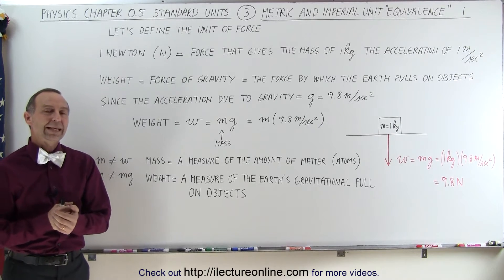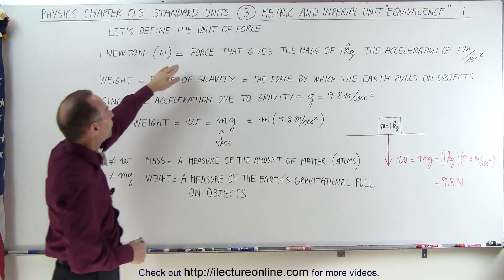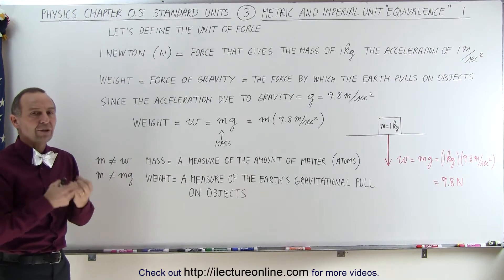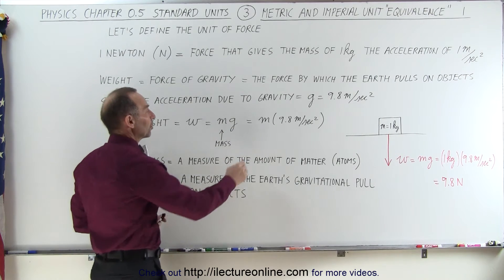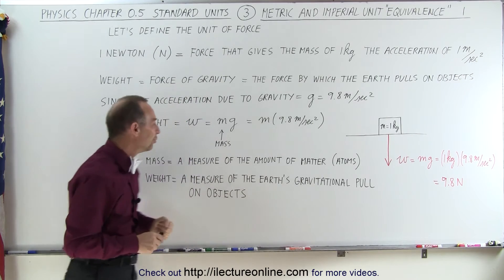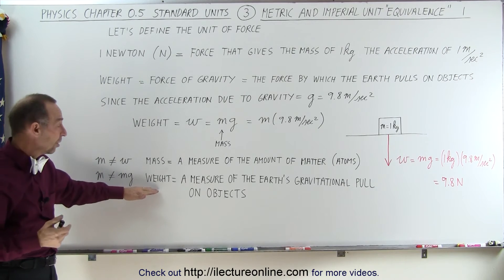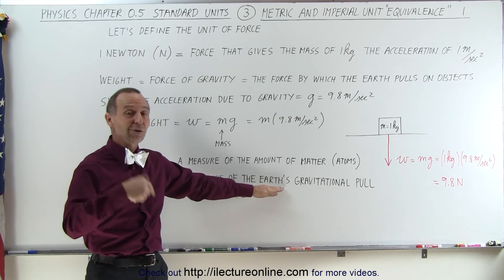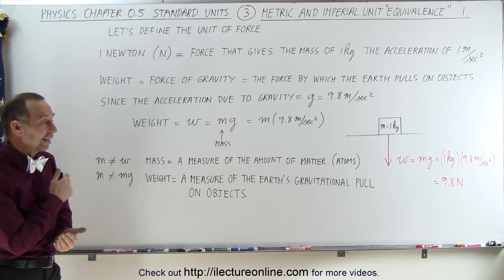Physics CH 0.5: Standard Units (3 of 41) Maritime and Imperial Unit "Equivalence" 1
In this video I will explain length in mks imperial, and maritime units.